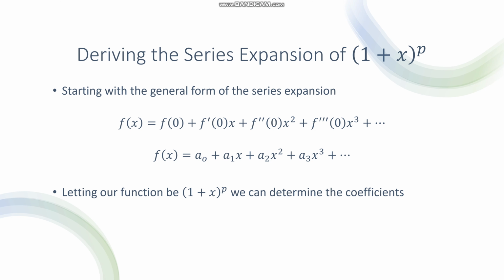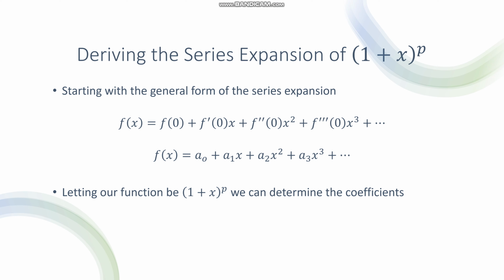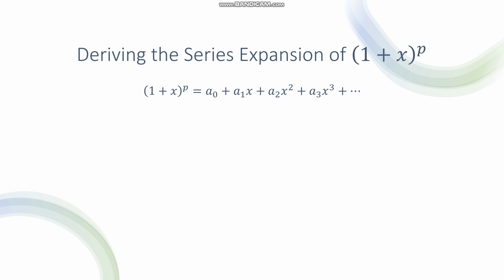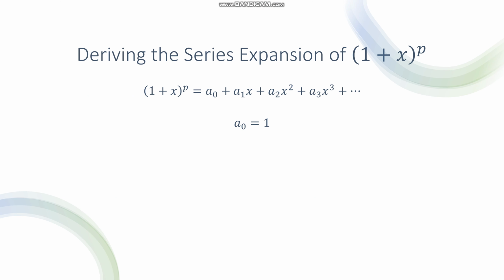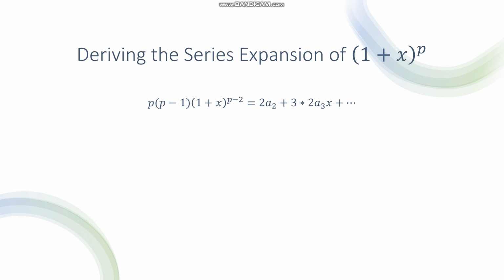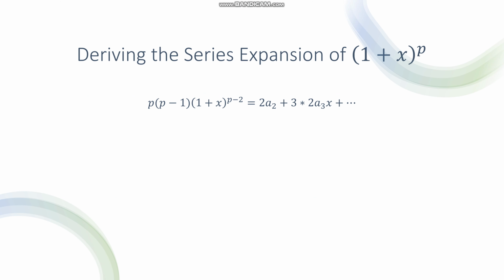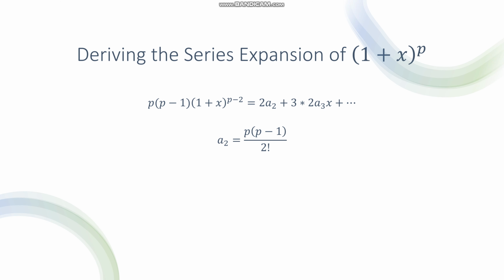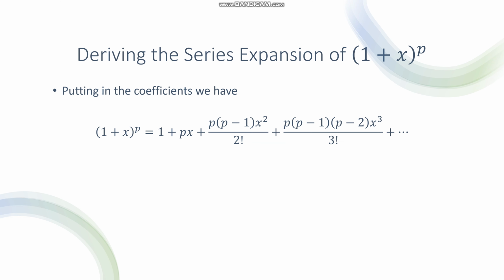Deriving the Taylor Series Expansion of (1+x)^p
Here we will derive the Taylor series expansion of (1+x)^p, this comes up in a lot of physical applications and is need to derive the power rule.